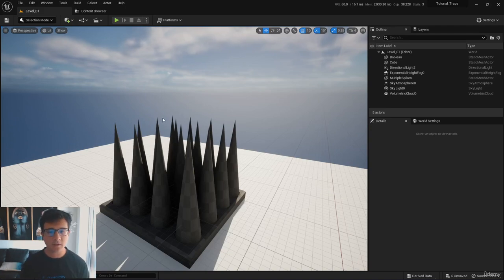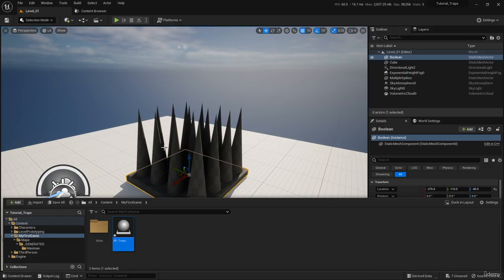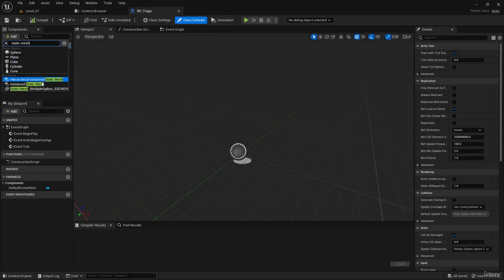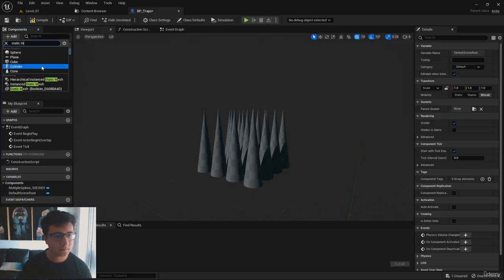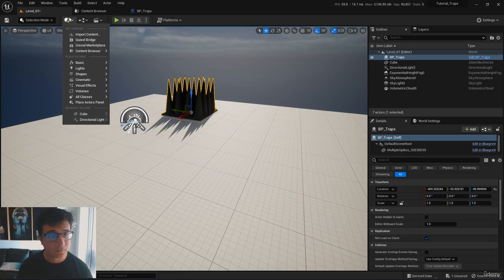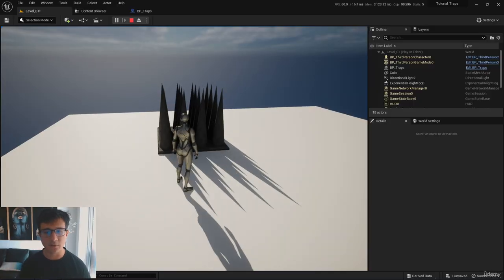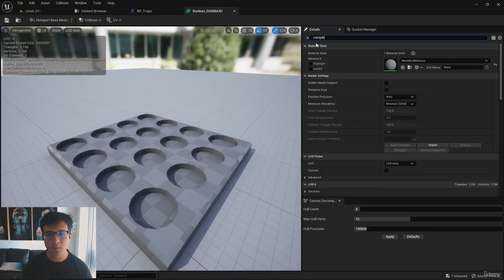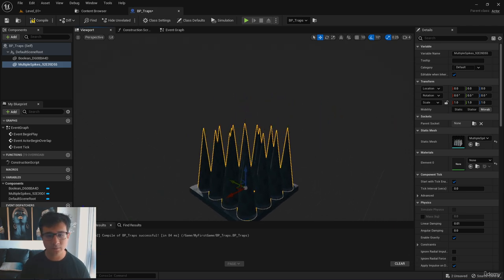Learn to create a Simple Game | Creating a Trap Blueprint in UE5 | Unreal Engine 5 Beginner Game Dev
Now that our trap model is ready, it's time to add functionality using Blueprints in Unreal Engine 5! ⚙️
In this tutorial, you'll learn how to create a Trap Blueprint that can detect players and trigger actions like animations or damage. Perfect for adding real gameplay mechanics to your UE5 project!

🎮 Engine: Unreal Engine 5
🔧 Skill: Blueprint Basics (Trigger, Damage, Collision)
🪤 Feature: Trap Logic
🎯 Level: Beginner-Friendly